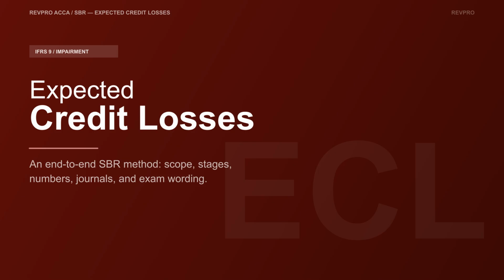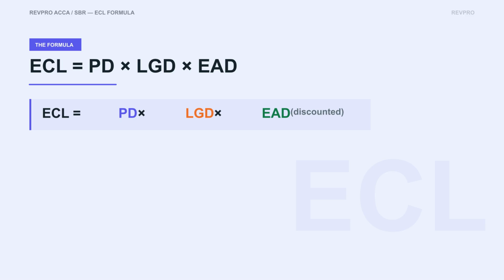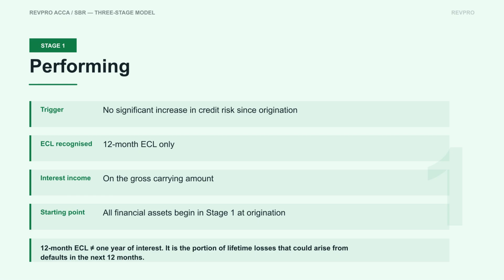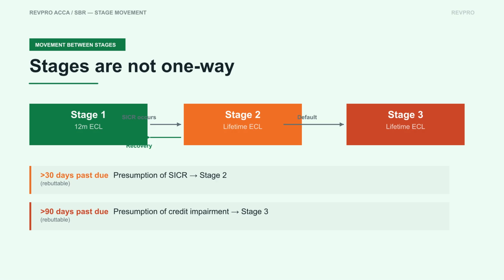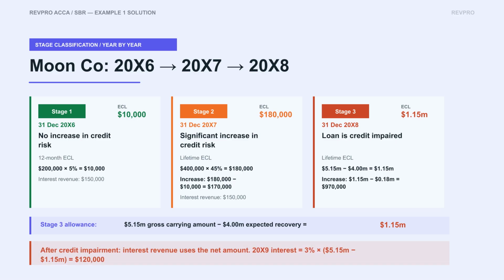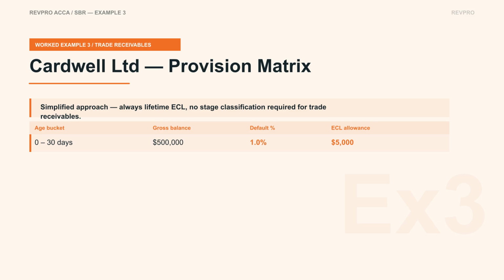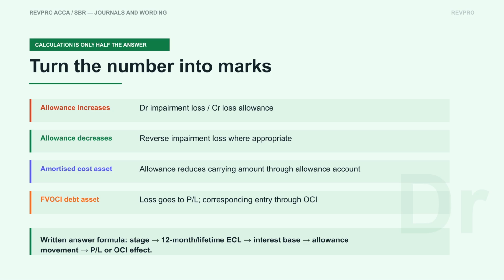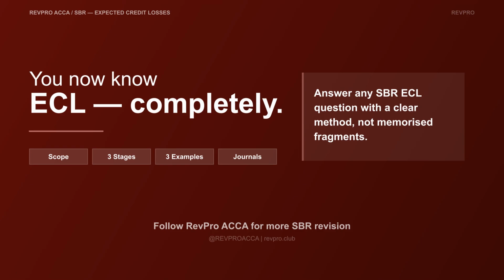SBR Expected Credit Losses (ECL) Explained | IFRS 9 | ACCA SBR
Master Expected Credit Losses under IFRS 9 for ACCA SBR. This guide explains the ECL model, Stage 1, Stage 2, Stage 3, lifetime ECL, 12-month ECL, credit-impaired assets, interest revenue, worked examples, journals, and common exam mistakes.

Timestamps:
00:00 What ECL means
00:30 Where ECL appears in the exam
01:07 Why IFRS 9 uses ECL
01:40 Scope of the ECL model
02:18 The ECL formula
02:59 Step-by-step ECL method
03:35 Stage 1 explained
04:08 Stage 2 explained
04:44 Stage 3 explained
05:21 Movement between stages
06:00 Worked example 1: Three-stage loan
08:20 Worked example 2: Discounting ECL
09:24 Worked example 3: Trade receivables
10:22 Journals and written explanation
11:13 Common exam mistakes
12:03 Final checklist
12:49 Wrap-up